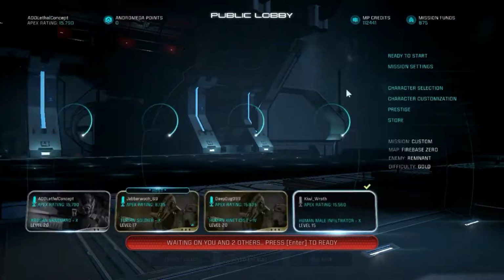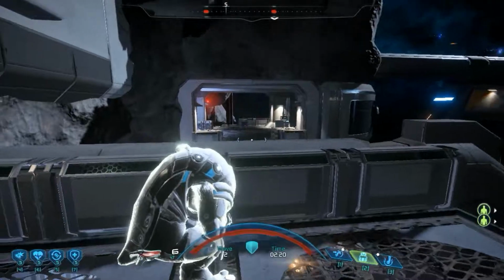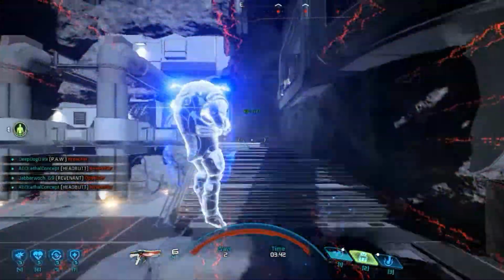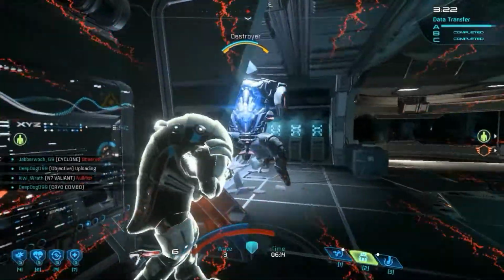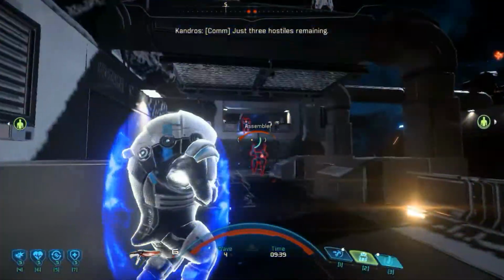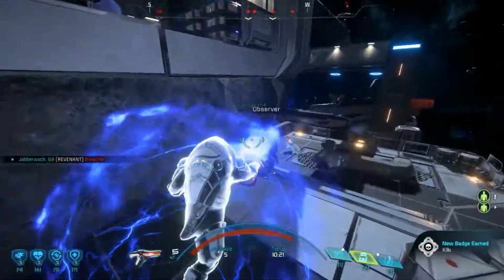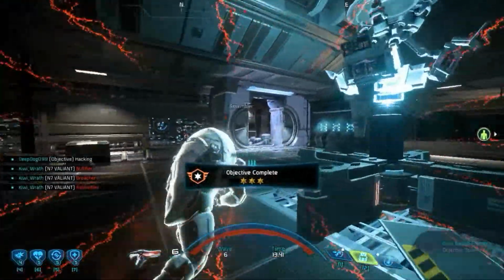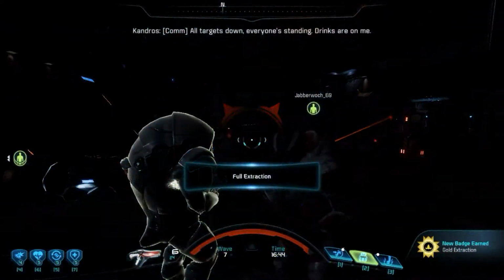[ME:A MP][A-Z Series]Krogan Vanguard w/ Disciple [The Stampede]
Mass Effect Andromeda Multiplayer

Mass Effect: Andromeda. This is going to be part of my Multiplayer Guides aimed to give all groups of players whether beginner or veteran a stable foundation and build to play characters at Gold Difficulty

For this series I have created a list of builds using a different weapon to create a varied playstyle all at Gold Difficulty. For this one i am using my Krogan Vanguard with Disciple

To learn more about what info on ME:A MP my Info Compilation

To learn more about my builds im currently using, my build list with videos

Songs: Jim Yosef – Link and Laszlo - Fall to Light